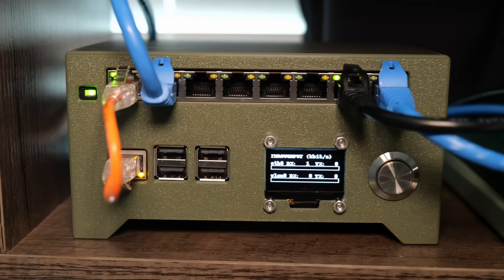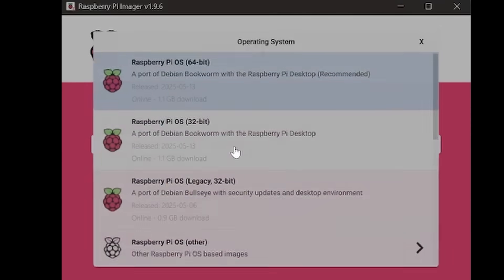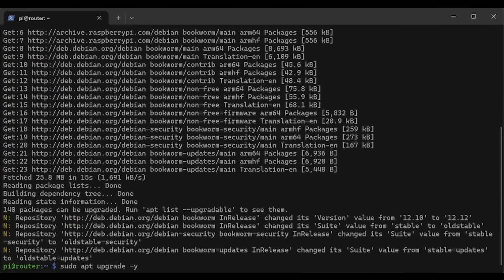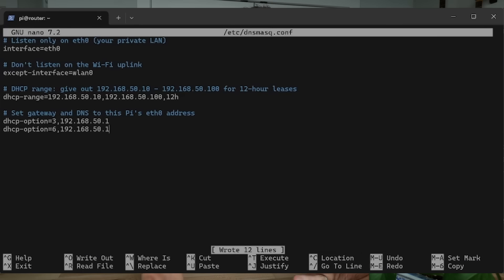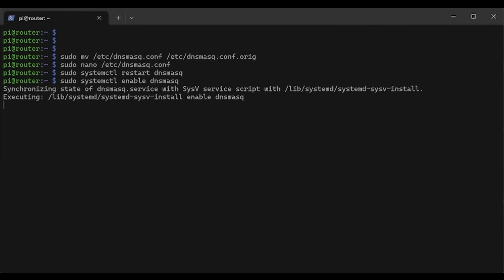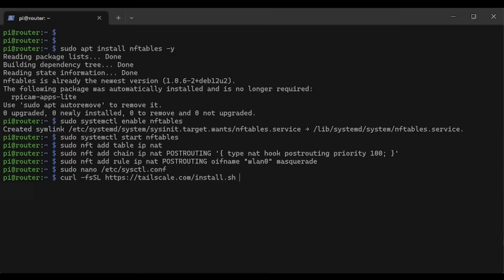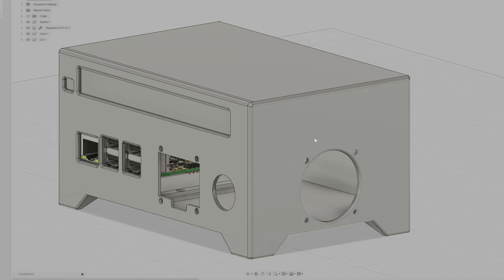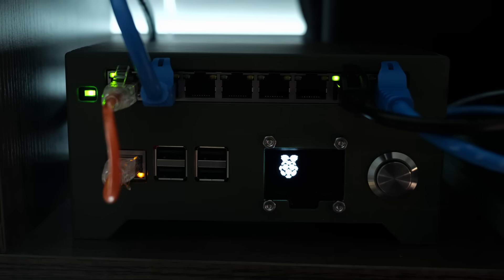Using a Raspberry Pi to hide from my ISP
Raspberry Pi's are wonderful. In this video, I use one to connect all of my devices to the internet without my ISP knowing about my router!

8 port Gigabit Managed Switch
Momentary Switch
1.3 inch OLED Display
5V 40x10mm Noctua Fan
Ethernet Patch Cables
5ft Ethernet Cables
25ft Ethernet Cable